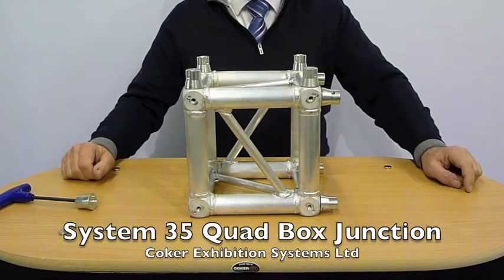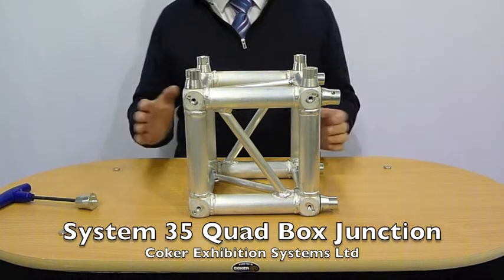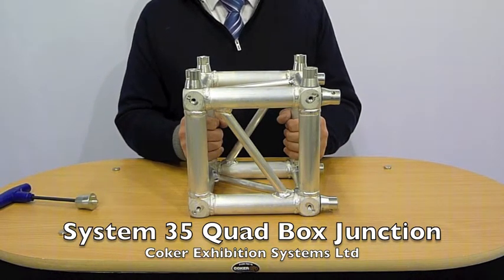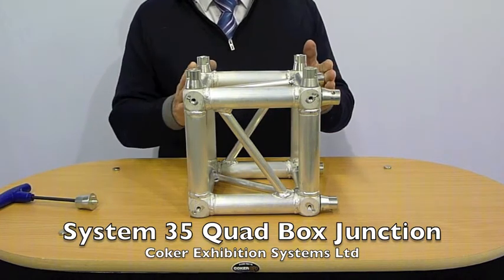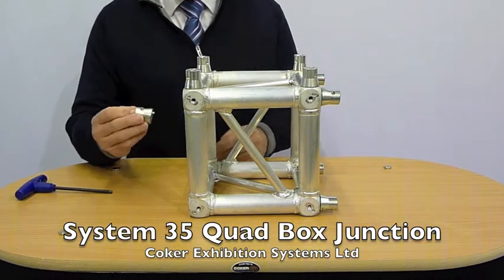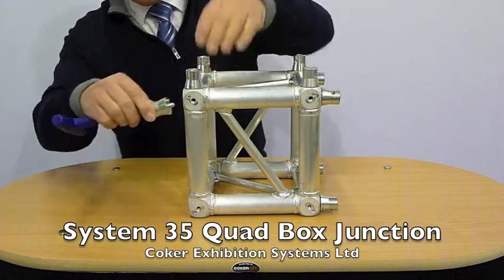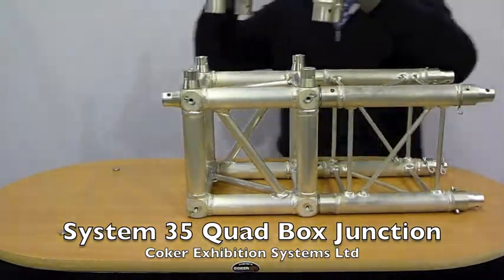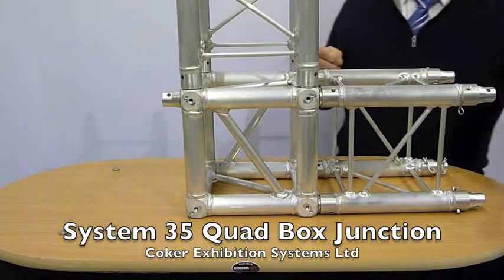System 35 Quad Gantry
This is the System 35 Quad Gantry super flexible junction, allows any gantry to be rebuilt for the next show in a completely different shape and size.